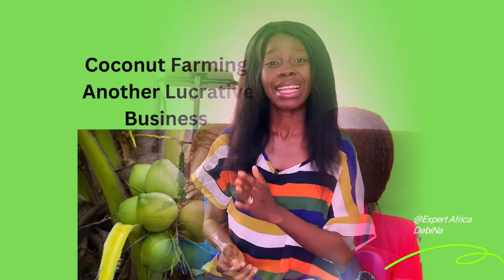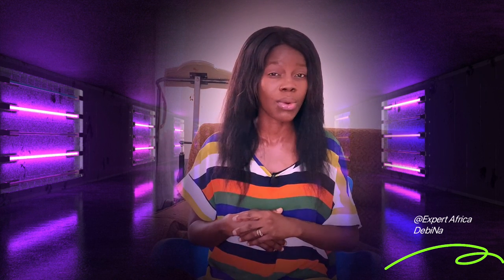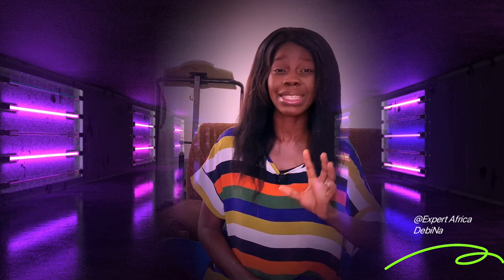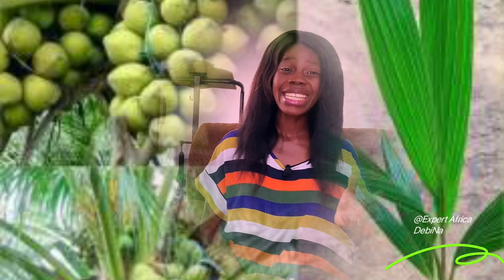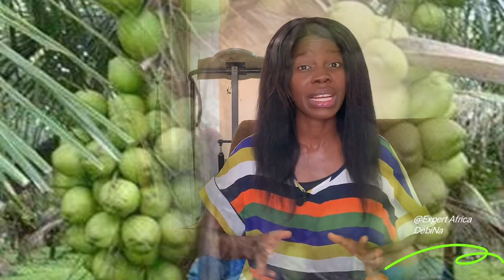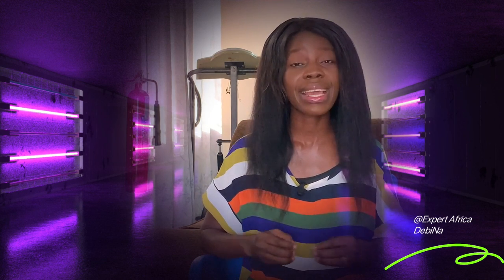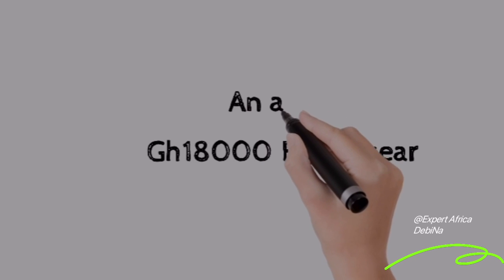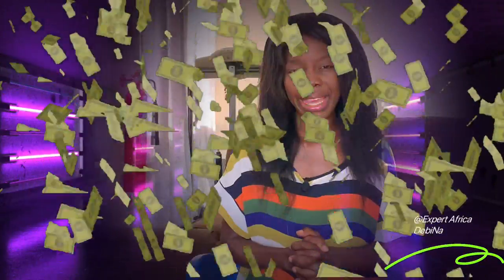How to start coconut farming in Ghana from scratch and make $15000 | cost of coconut farming in GH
How to start coconut farming in Ghana from scratch and make $15000  | cost of coconut farming in GH. In today's video I want us to analyze the cost of starting a coconut farming business in Ghana. We shall also look at the profit you stand to make by starting a coconut farming business here in Ghana. And finally, I will walk you through the process of starting a coconut farm in Ghana.

how coconut ice cream is made in Ghana

The fact that someone have made money from these websites does not mean that you too can make exact amount of money.
These varies from person to person based on so many factors.
I am not an expert so any decision you take with this information is at your own risk.
Always consult an expert if you decides to use any information on this channel.
that some of the purchasing made through the links will give
me a commission, without any extra cost to you.